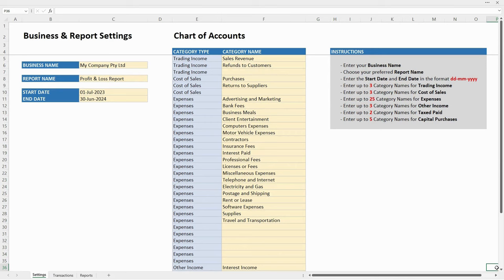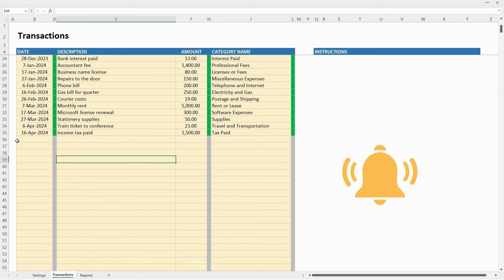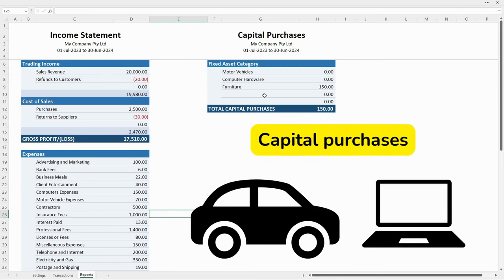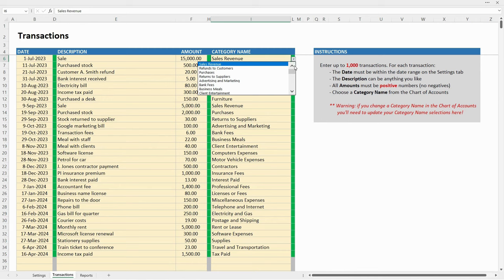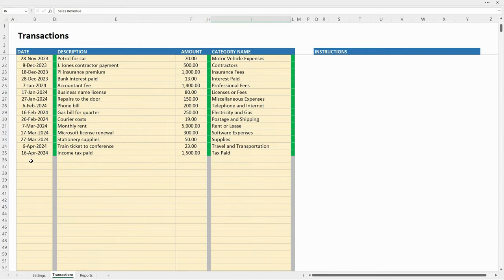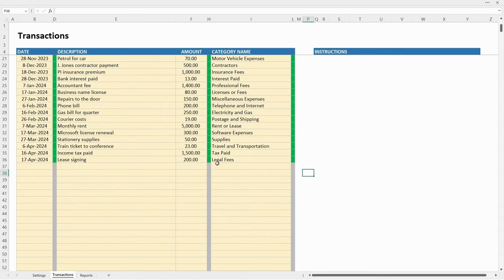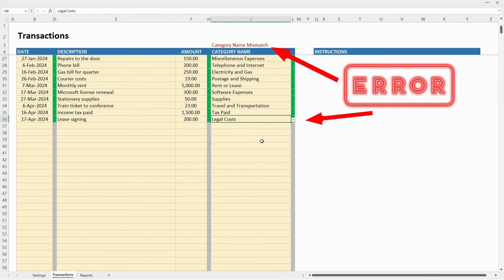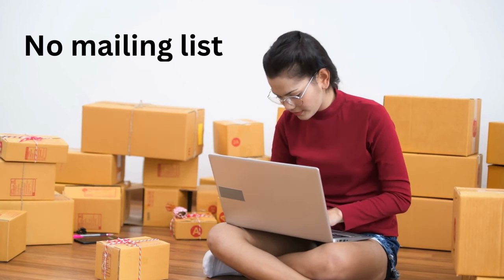FREE Bookkeeping Spreadsheet Template - Excel and Google Sheets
Please note that the owners of this YouTube channel and any associated media channels, websites, templates, courses and other products are not financial or tax advisers. Our videos are here to inform you and the information provided does not constitute financial, taxation, legal, business or other professional advice and should not be relied upon as such. The owners of this channel are not liable or responsible for any financial, tax, legal, business or other decisions you make. If you are looking for advice, you should seek a suitable and qualified adviser.